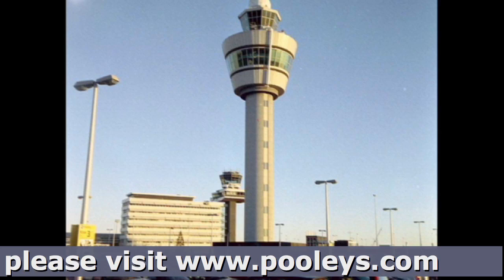Radiotelephony for Private Pilot's Licence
JUST ARRIVED, NEW IN STOCK FOR 2010!
These audio cds cover the JAA PPL Communications syllabus.

They are an ideal aid for student pilots training for their licence and for qualified pilots wishing to update their knowledge of the latest procedures or improve their radiotelephony skills.

Covering the requirements for both the written and practical Radiotelephony examinations these 5 cds are divided into easy to access units.

Sections include:
• General Operating Techniques and Phraseology.
• Aerodrome Communications.
• En-route Procedures.
• Emergency Radiotelephony Communications.

In addition there is an introduction to the radio procedures required for instrument flying.